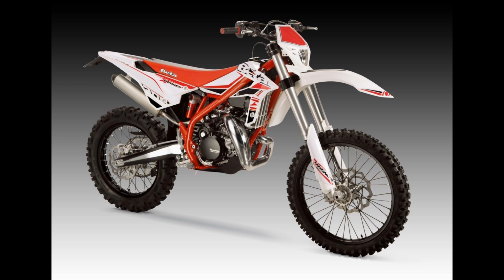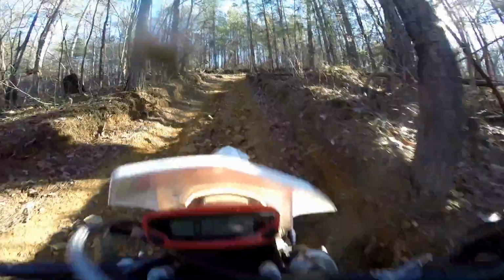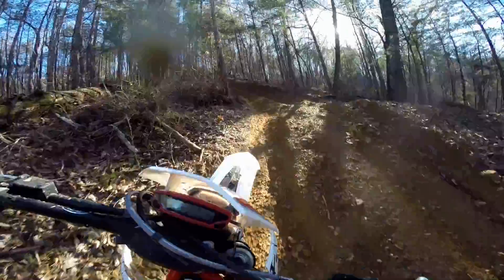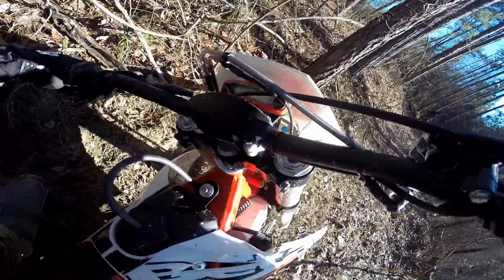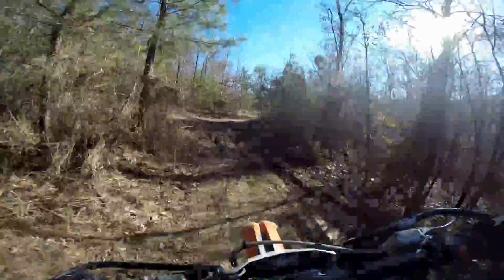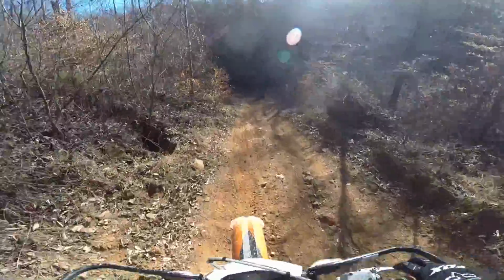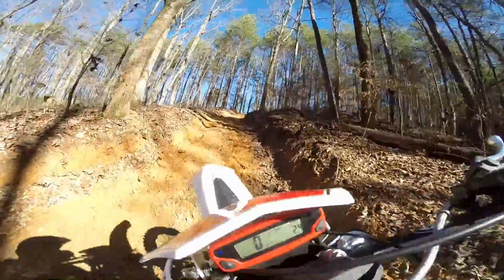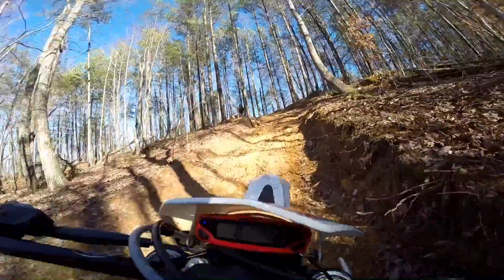Moto Vlog 002: In Which Brandon Beta Learn to Ride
The first ride on the Beta XTrainer!

Force Accessories:
To get this in the states I was able to order direct from the company